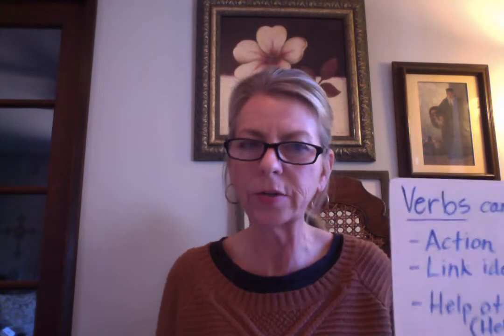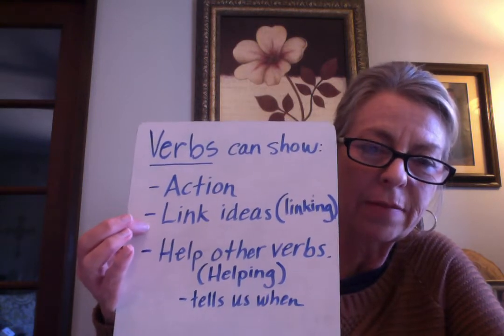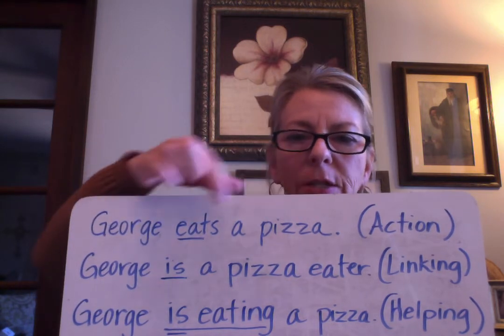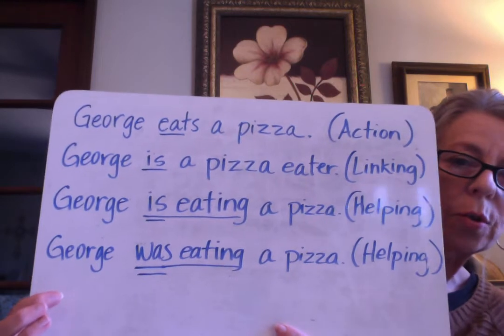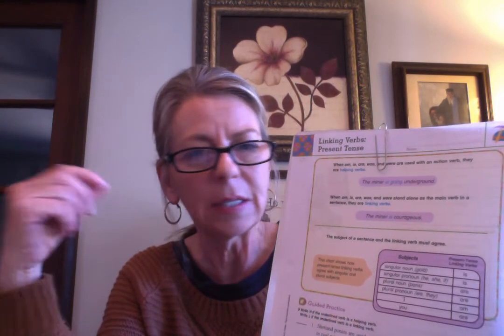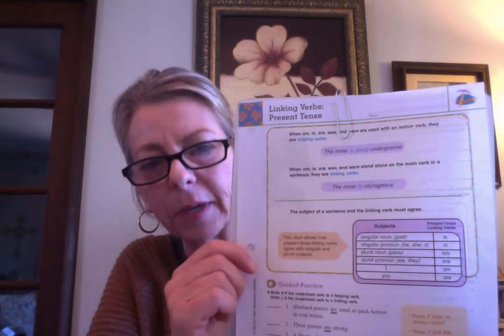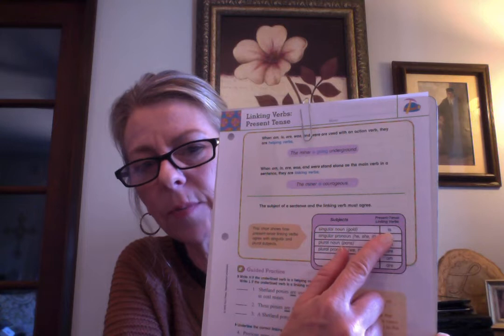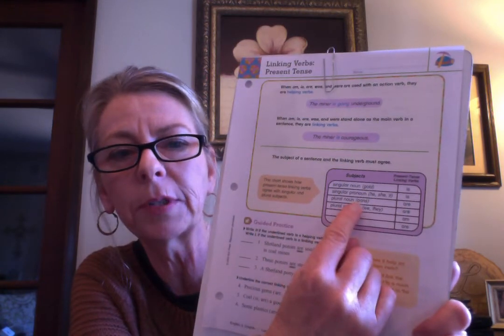Linking and Helping Verbs